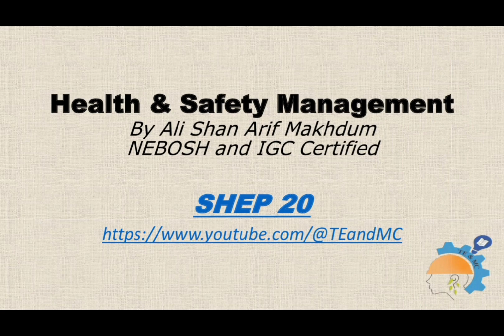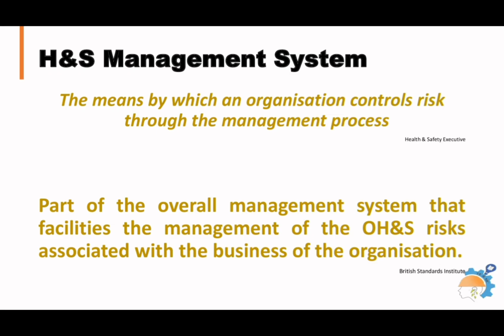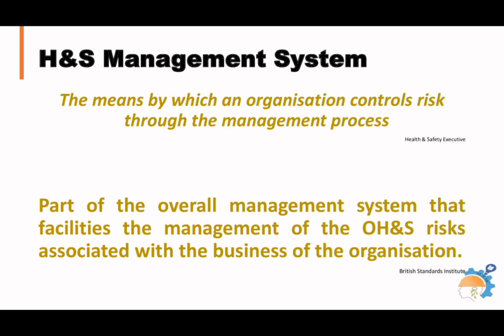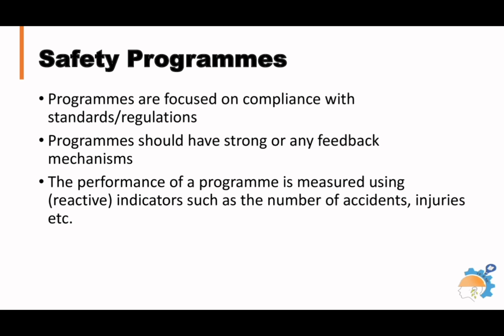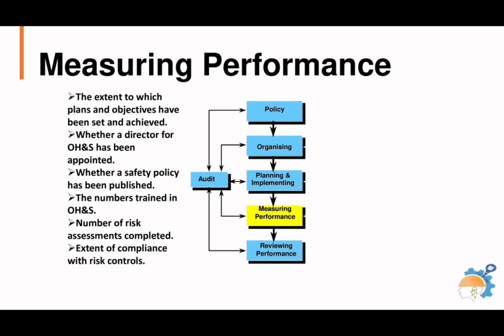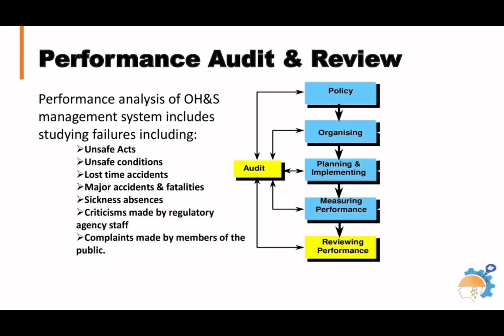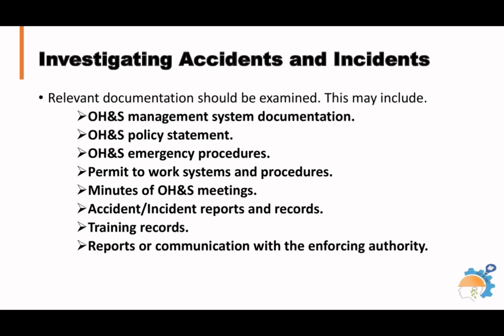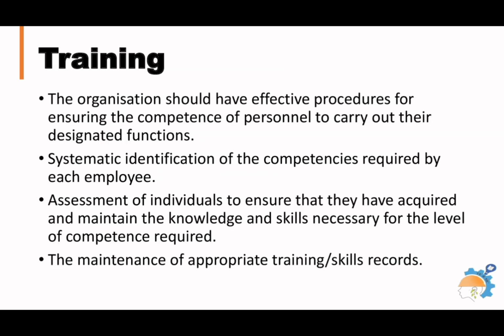H and S Management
Health and safety management system is the programmed documentation that should be followed by an organisation to control risks through the management process. It defines the concepts and components of a health and safety management system.
This lecture outlines recent developments in health and safety management including the development of OHSAS18001 and accreditation.